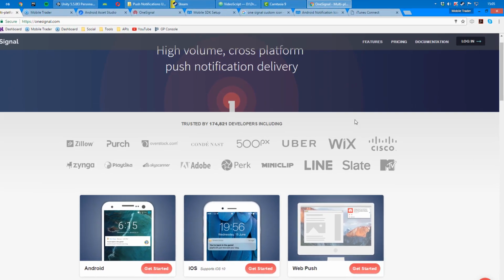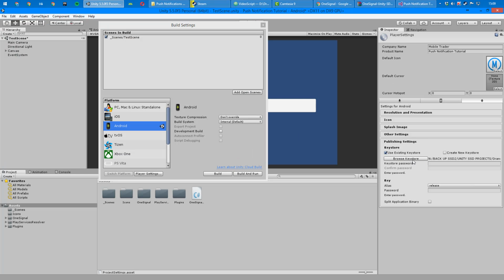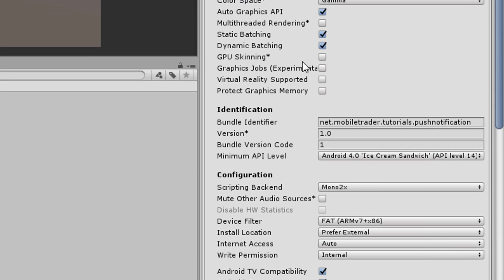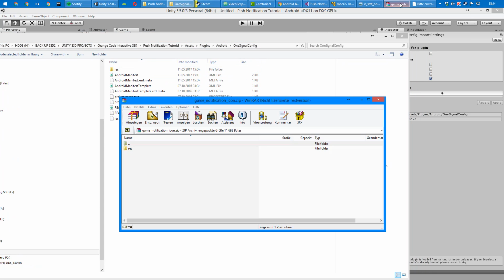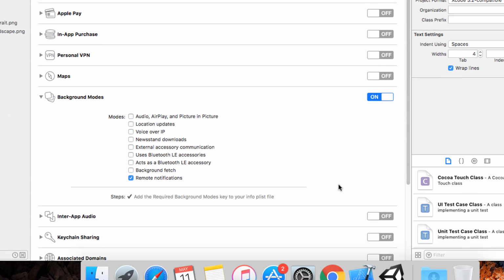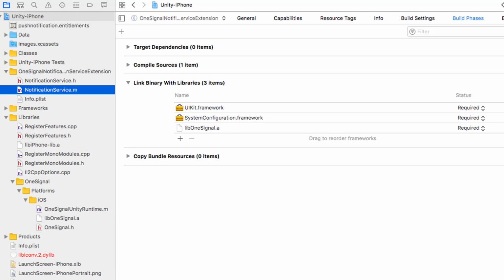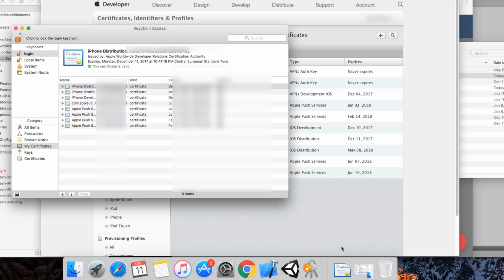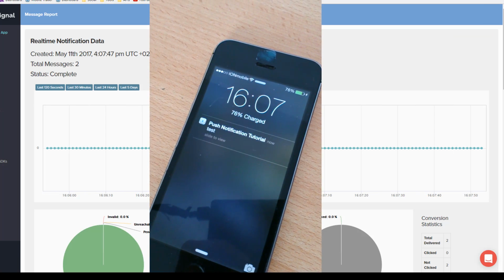🎓 Unity 3D How to: Remote Push Notifications [FREE] [NO SERVER REQUIRED] 📱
Many people, especially beginners seem to struggle with implementing remote push notifications into their games. This is a great tutorial for unity newcomers or newbies.